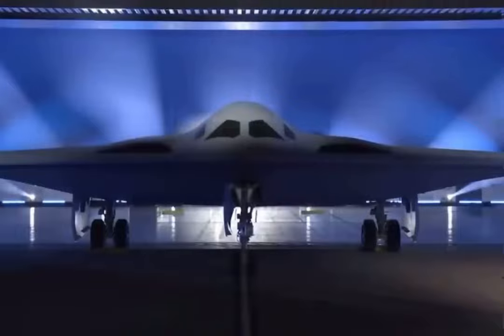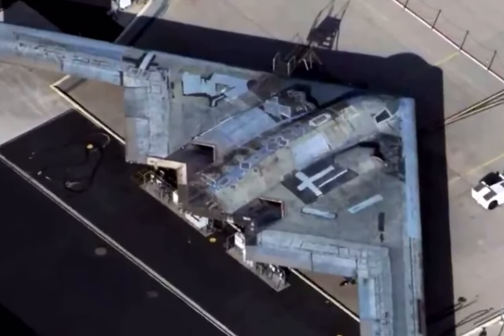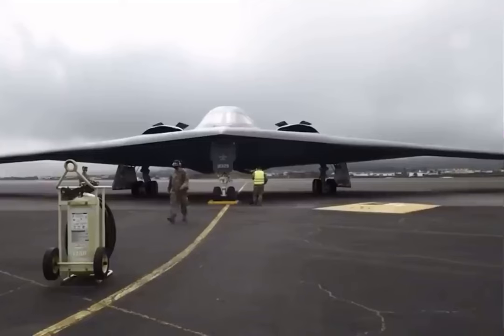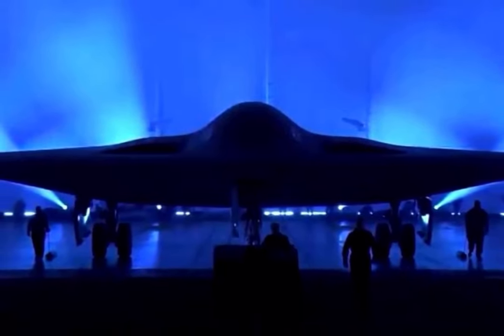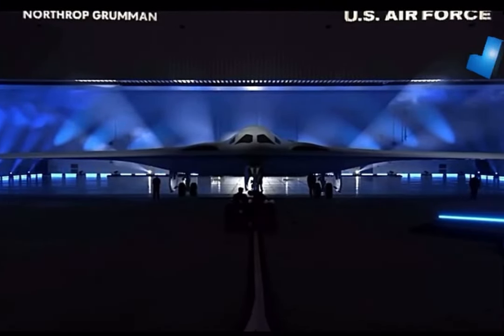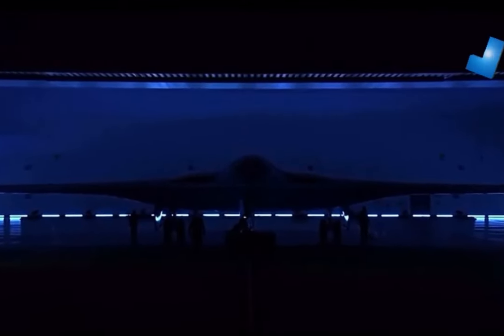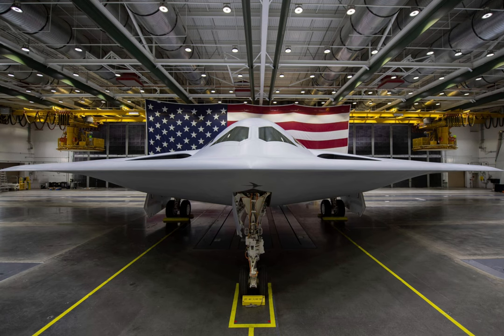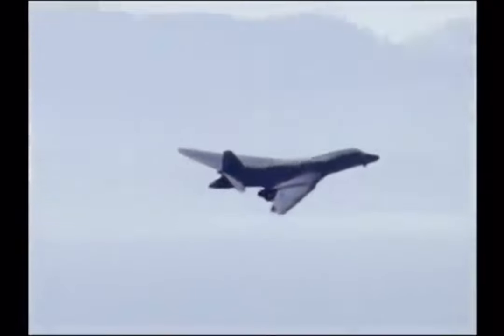USA INTRODUCED NEW 6TH GENERATION BOMBER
New Bomber